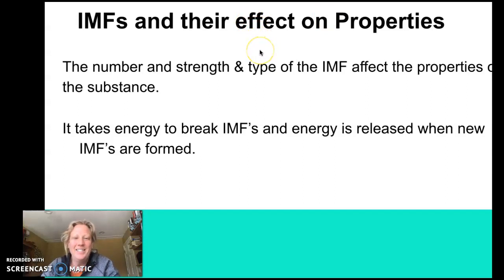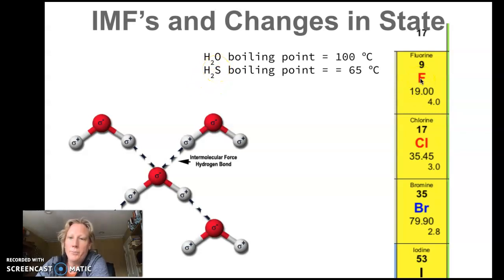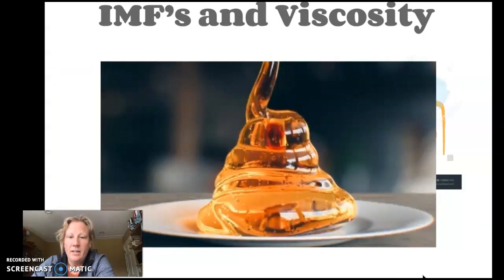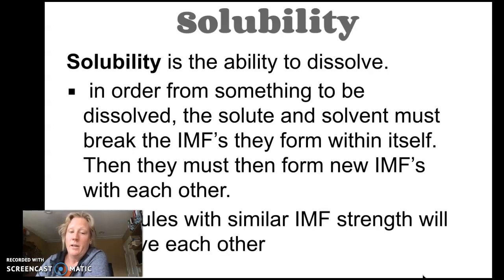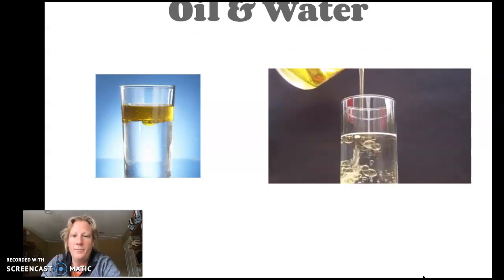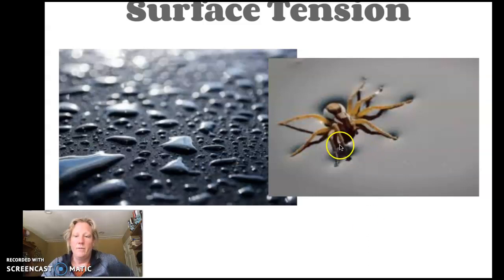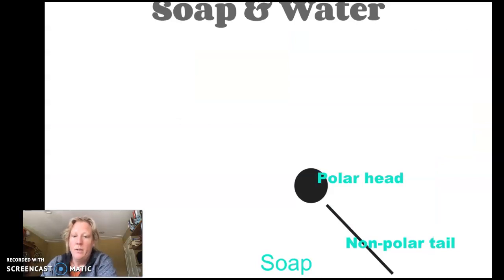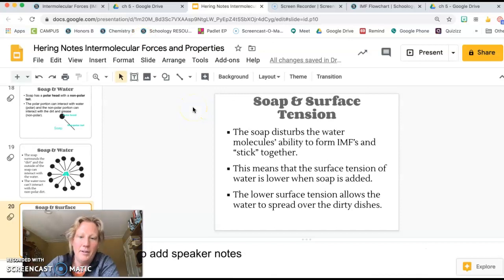EPHS CHEM IMF and Properties & Soap